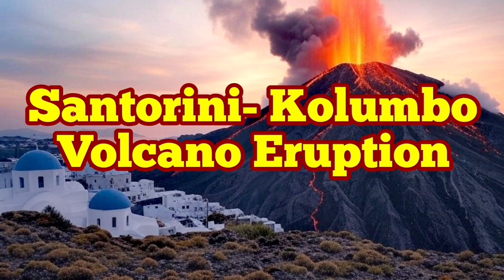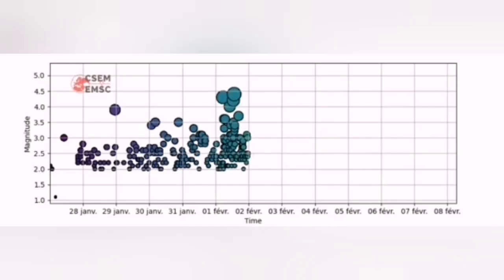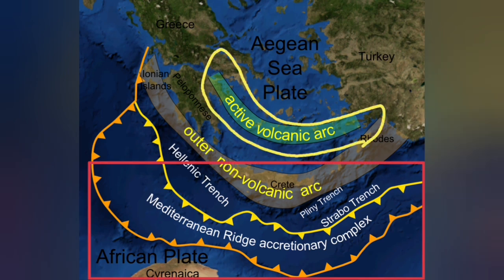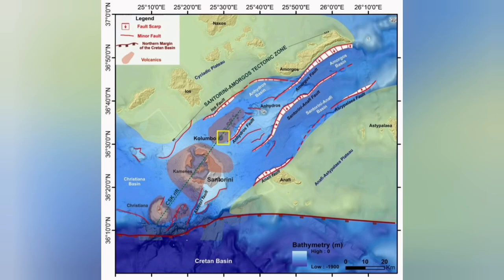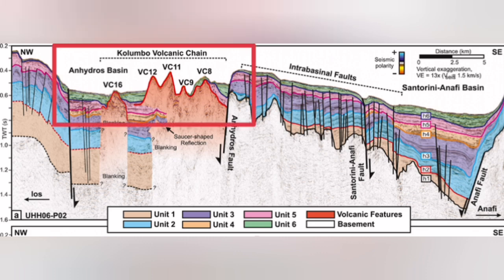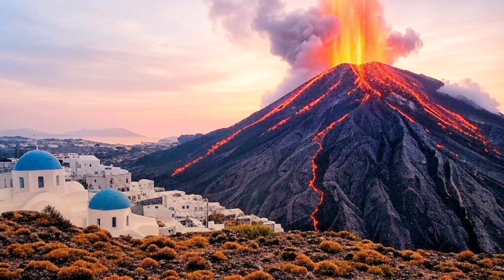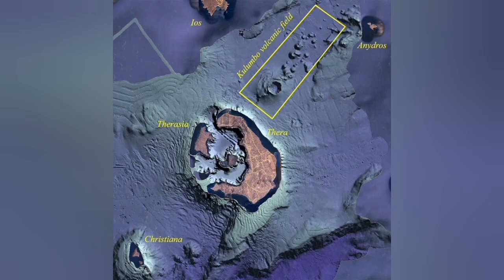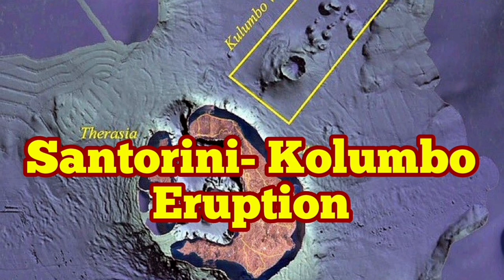Santorini- Kolumbo Volcano Eruption, Greece, Africa Eurasia Collision Zone, Back Arc Extension Basin